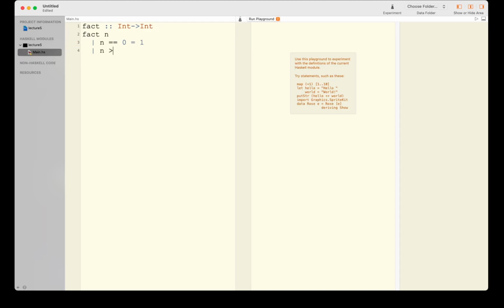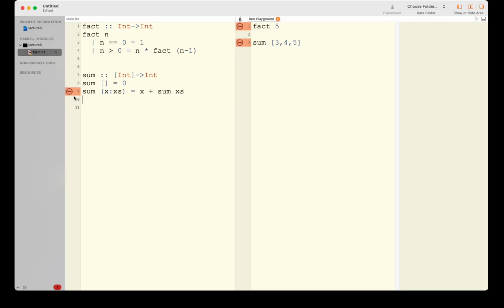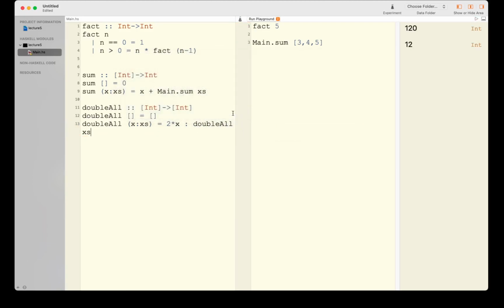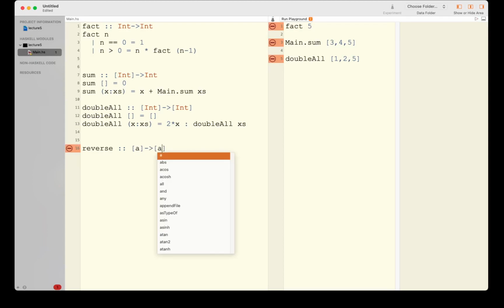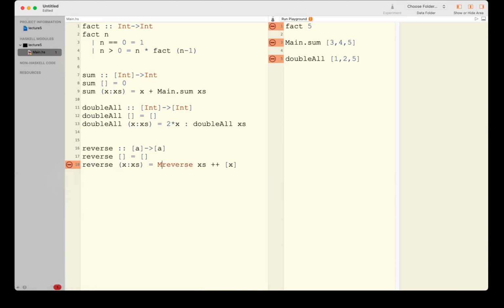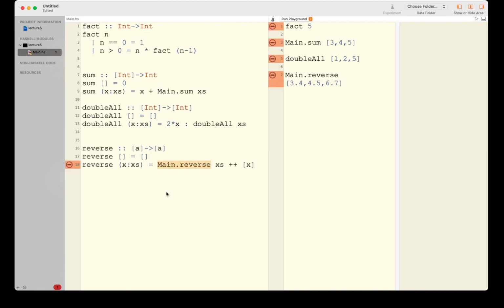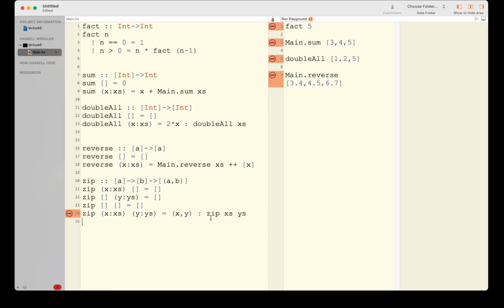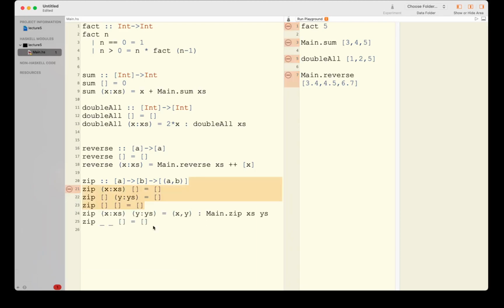[FP] notesFP5c - Recursion over lists